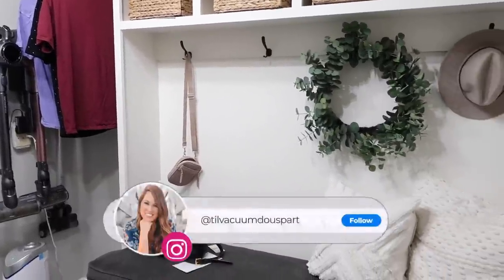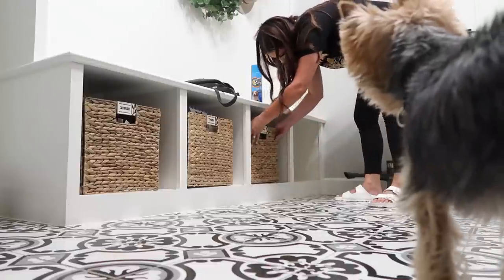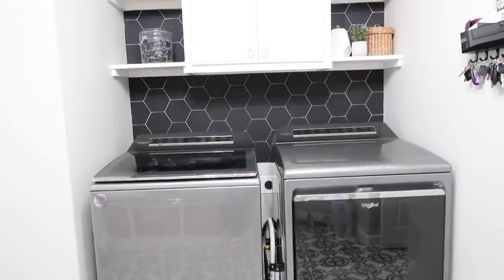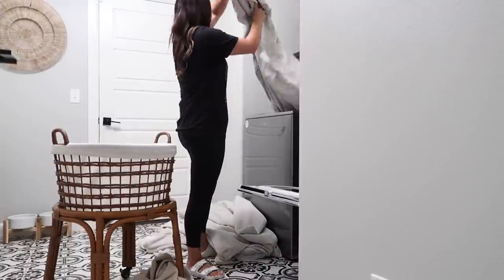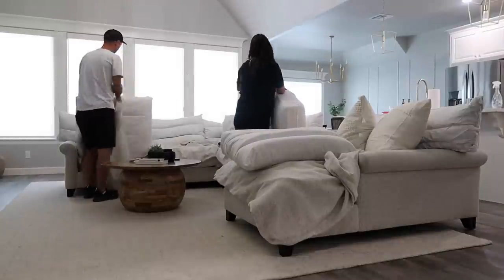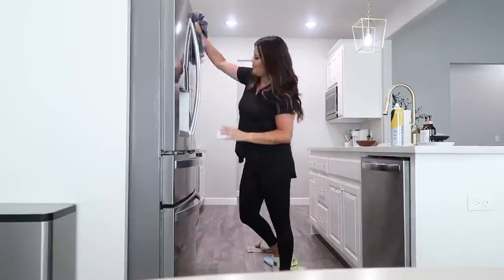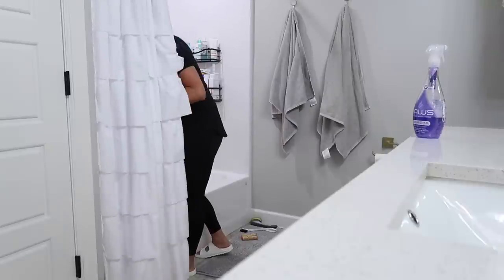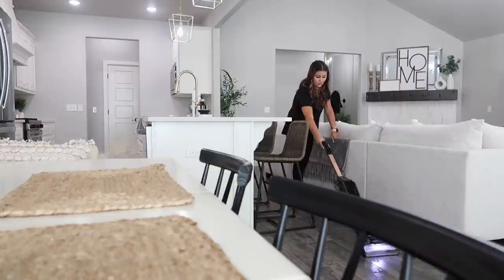*NEW* EXTREME WHOLE HOUSE DEEP CLEANING | ULTIMATE DEEP CLEAN WITH ME | 2022 CLEANING MOTIVATION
Hey everyone, are you ready for some deep cleaning motivation today? I've been needing to tackle some spaces and I finally knocked them out over a 3 day period. I hope you enjoy and have a blessed week!
LG Cord Zero Vacuum
Laundry Room Storage Bins
Bar Keepers Friend
Bissell Crosswave X7 PetPro Vac/Mop
Rolling Laundry Basket
Living Room Rug
Coffee Table
Magnetic Microwave Plate Cover
Shower Caddy Adhesive 2 Tier Shelves

Chapters Added:
0:00 - Intro
0:31 - Laundry Room Deep Clean
9:18 - Living Room Sectional Deep Clean
19:00 - Kitchen Deep Clean
23:30 - Bathroom Cleaning
26:05 - Mopping Entire House